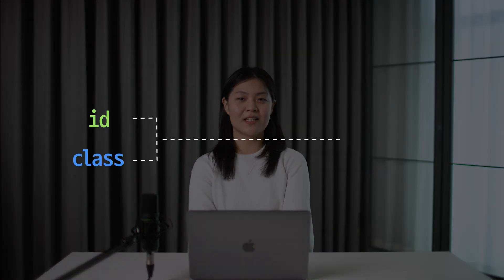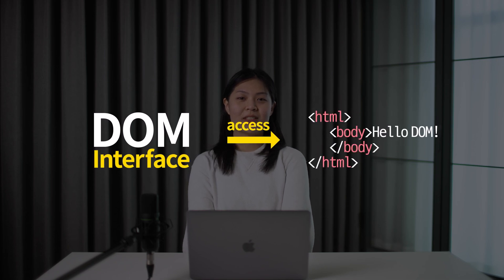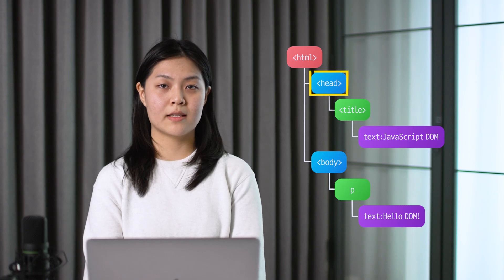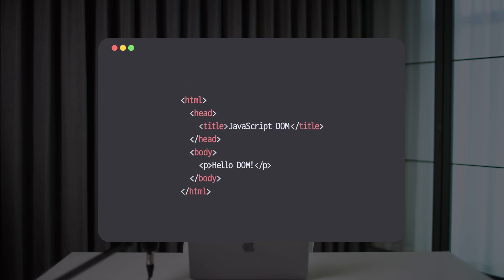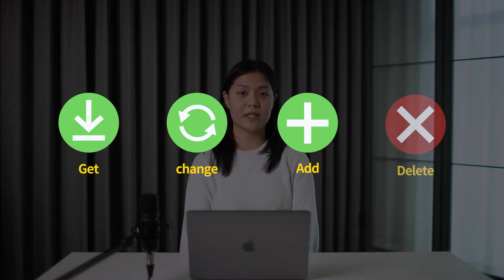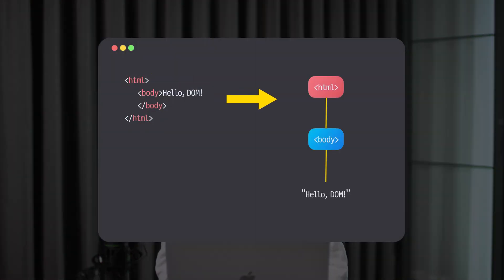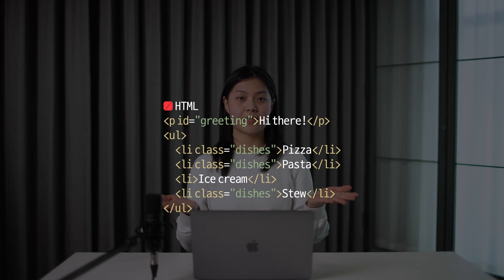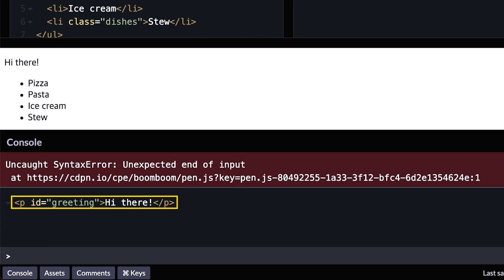What is DOM : Document Object Model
Hey guys, we learned about the id and class attributes in HTML in the previous video These are very related to DOM, which roles as a tree of nodes or elements created by the browsers. In this video, I am going to explain what DOM is and what you can do with the DOM.